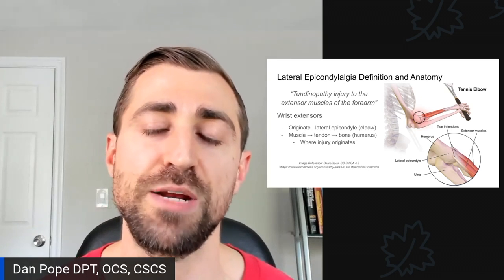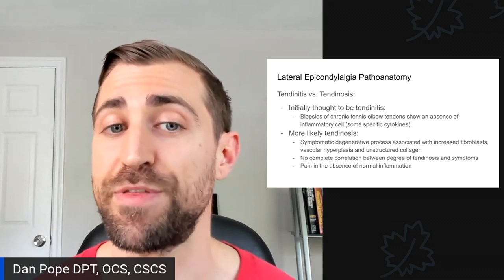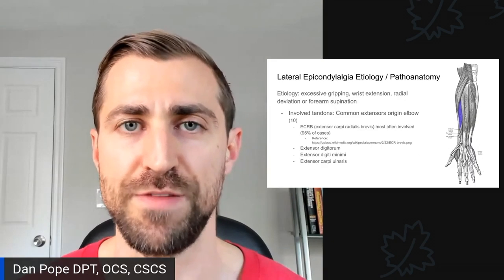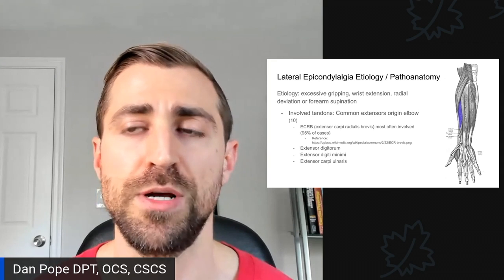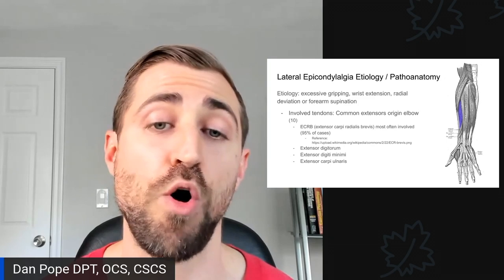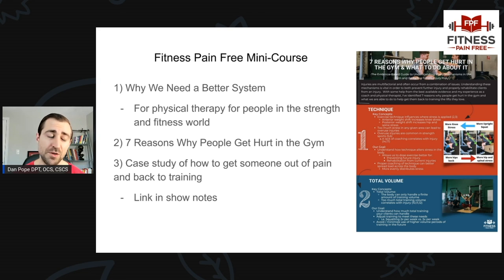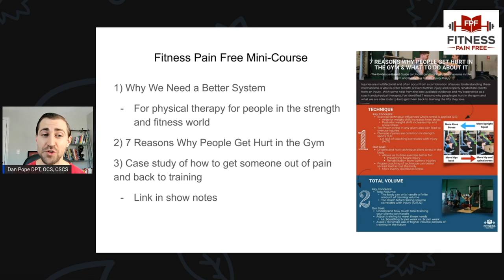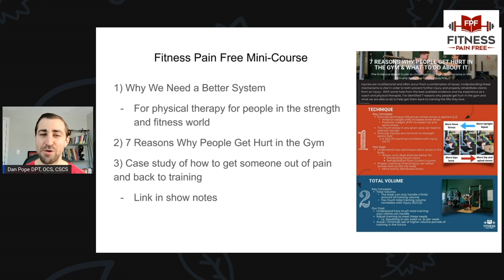Tennis Elbow | Definition, Relevant Anatomy, Tendinitis vs. Tendinosis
Want to Learn More? Sign up for the FREE FPF Mini Course with "7 Reasons Why People Get Hurt in the Gym and What to do About It."

In today's video I go over Tennis Elbow | Definition, Relevant Anatomy, and Discuss the Pathoanatomy of Tendinitis vs. Tendinosis

Show Notes:
- Relevant / Mentioned Articles and References -

Want to support me?  Sign up for the FPF "Insiders" Online Library where you can ask questions I'll answer for future episodes!